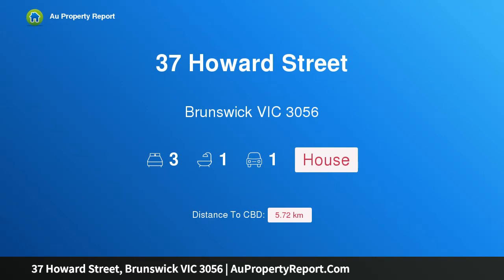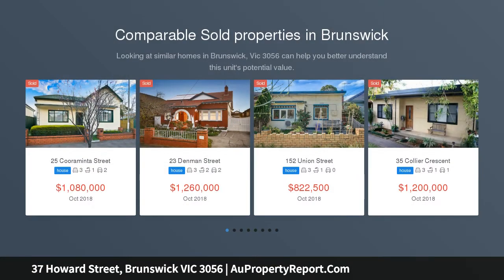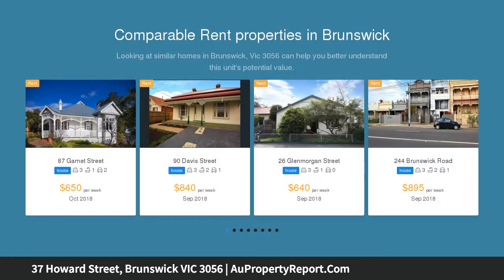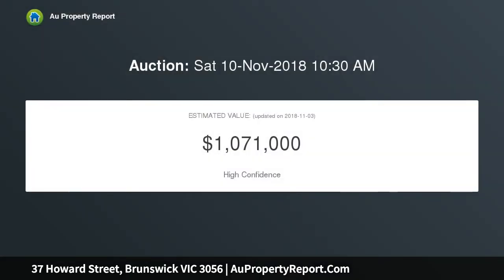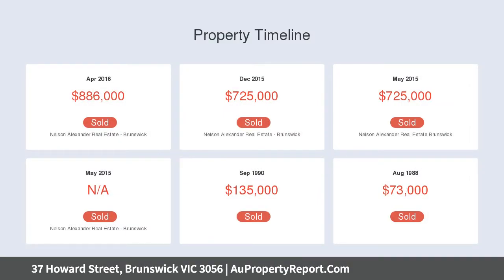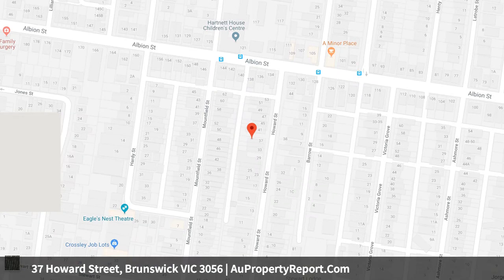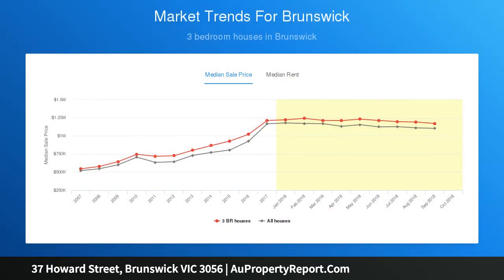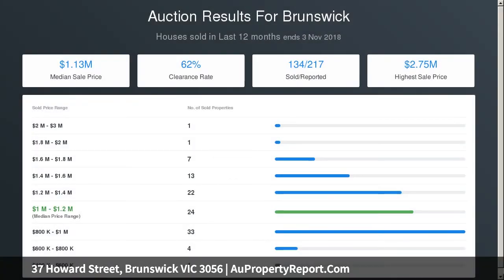37 Howard Street, Brunswick VIC 3056 | AuPropertyReport.Com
37 Howard Street, Brunswick VIC 3056
Property Type: house
Bedrooms: 3
Bathrooms: 3
Car Space: 1
Refined Design and Irresistible Charm